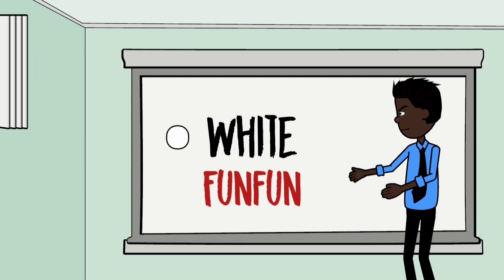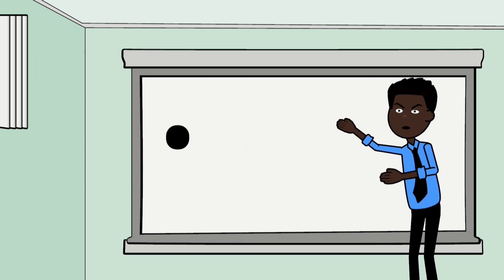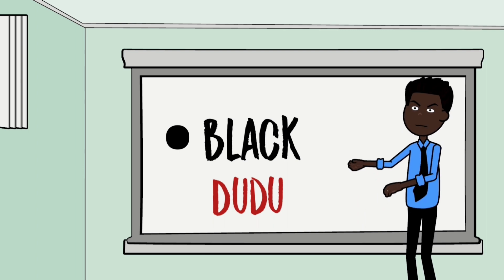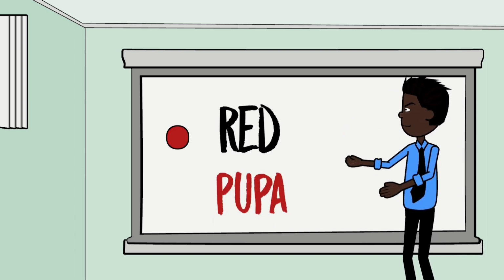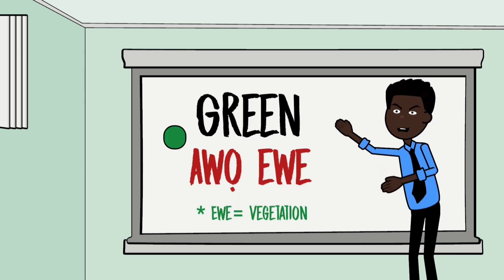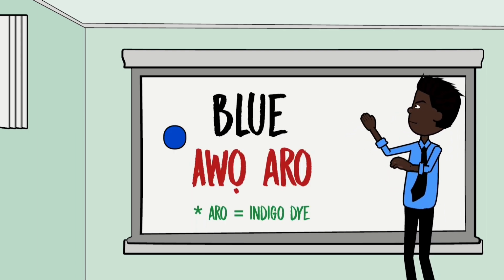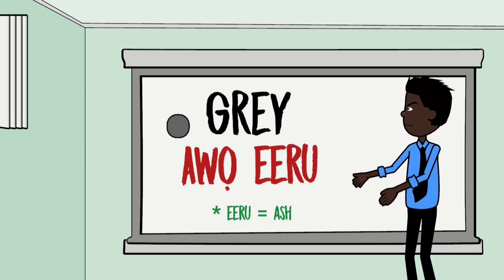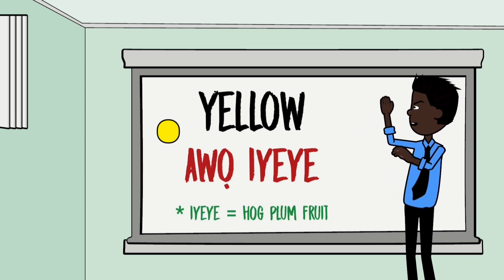YORUBA LANGUAGE FOR BEGINNERS: COLOURS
Learn the Yoruba names of the different colours.

1. Let's make this channel interactive by dropping your comments or questions, but i implore you to refrain from posting any derogatory messages that are harmful to young people (especially children), disrespectful, actively or passively aggressive, hateful, hurtful, racist, deliberately offensive, homophobic, threatening, defamatory, damaging or otherwise in violation of any laws.

2. If you feel inspired to share any of my works on this platform, kindly share the link/s rather than lifting the content/s. This gives due reference to me as the author and absolves you of any intellectual property infringements.